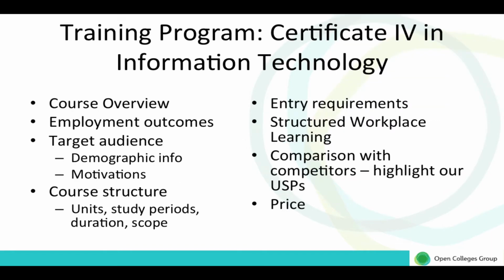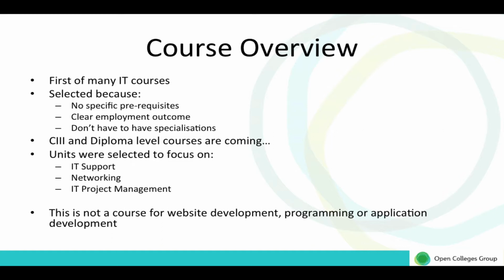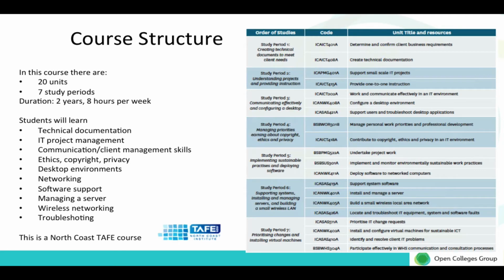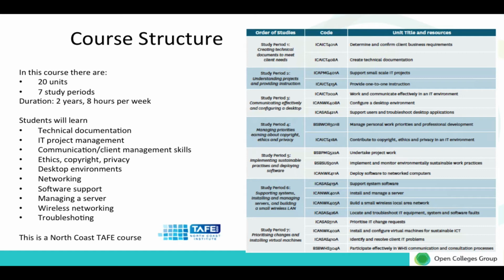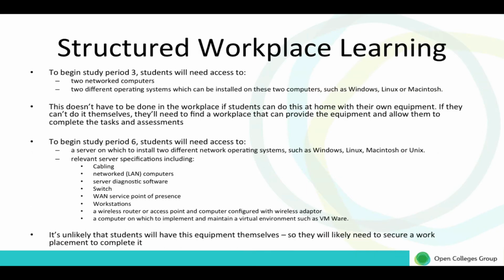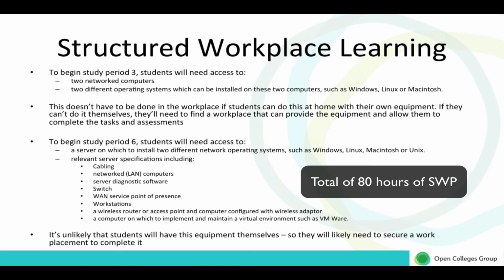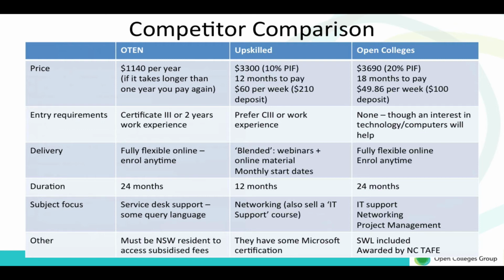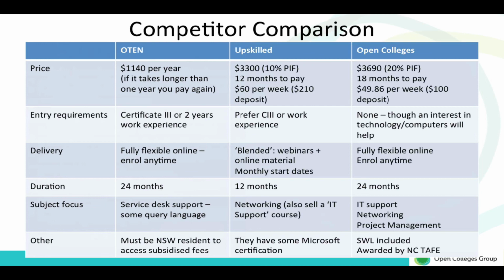Certificate IV in Information Technology CCA Training Video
Training slides on the Certificate IV in Information Technology at Open Colleges.  Link to the slides that accompany the presentation is here: